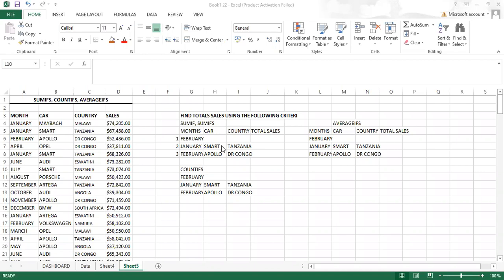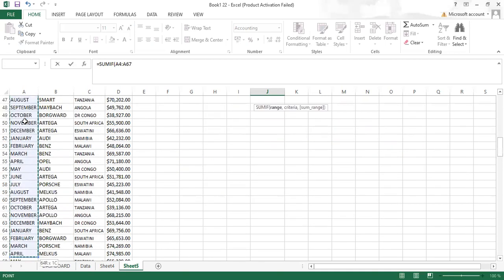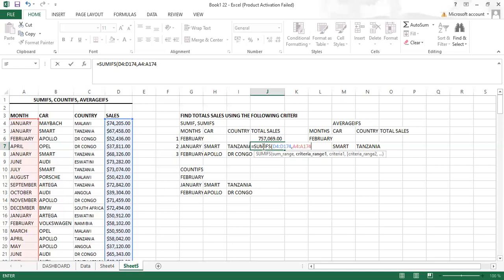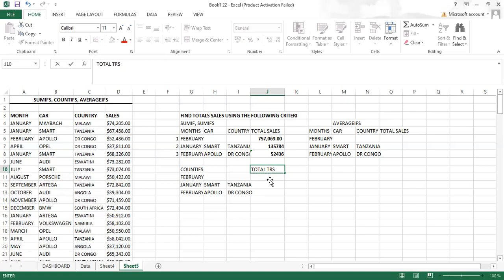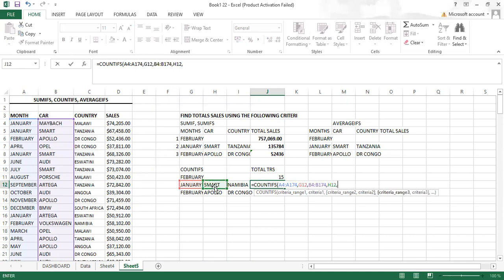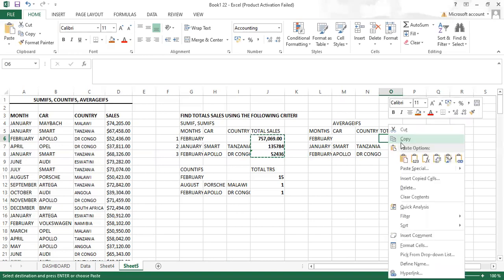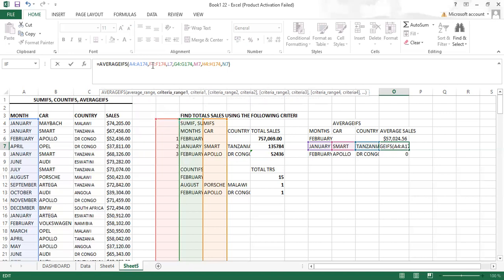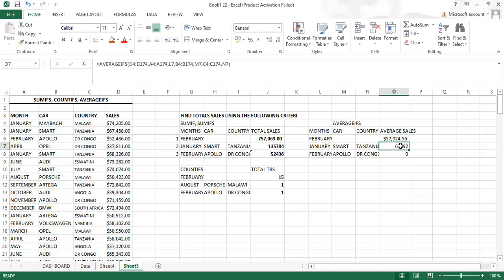SUMIFS COUNTIFS AND AVERAGEIF